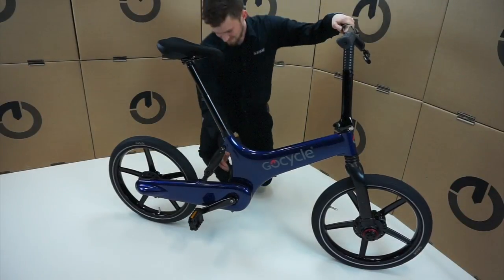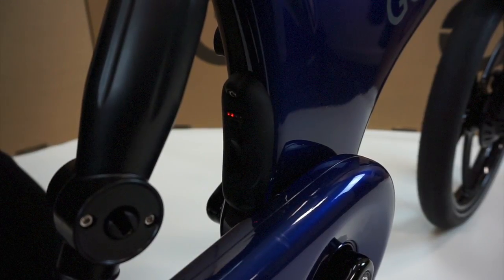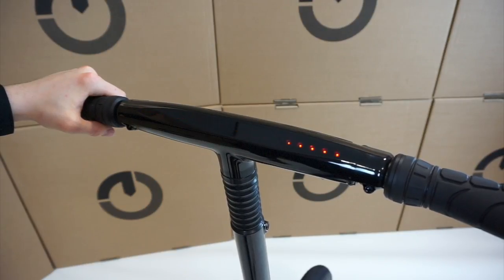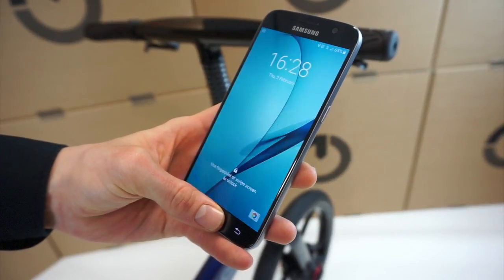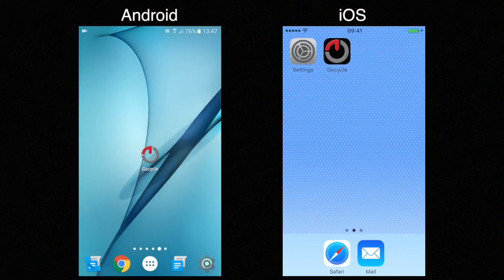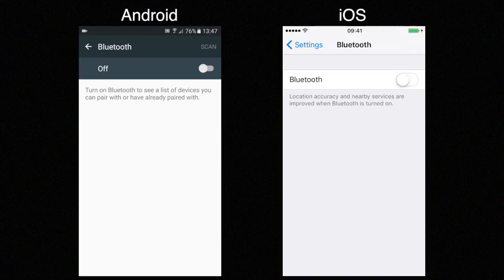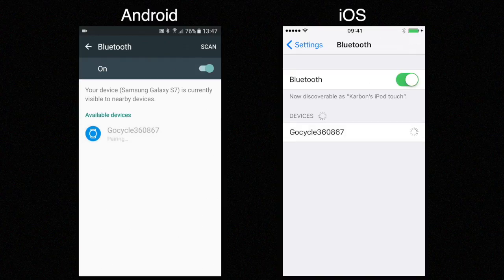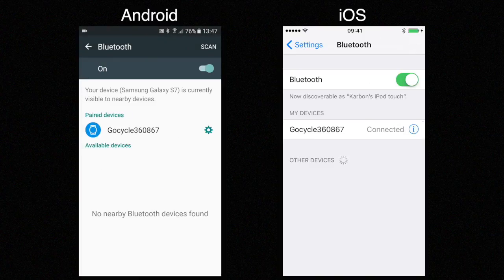Gocycle - Pairing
Paring to your Gocycle